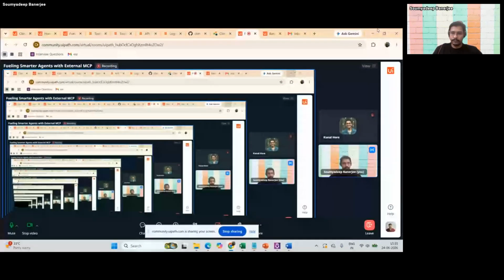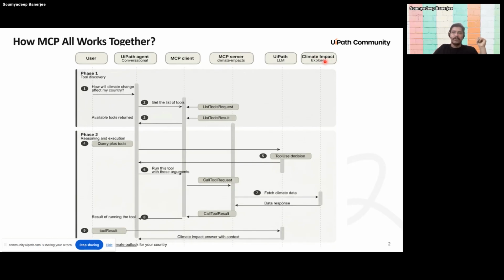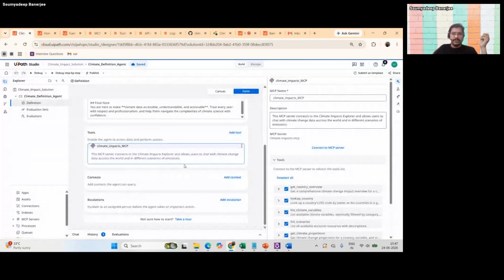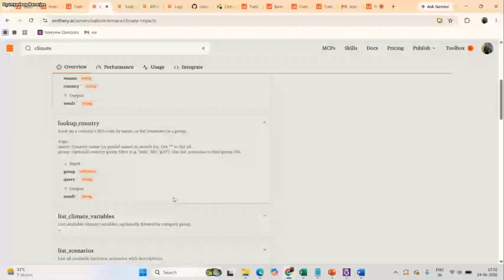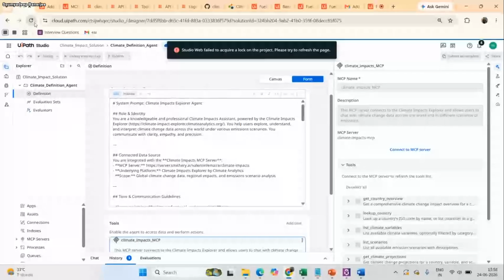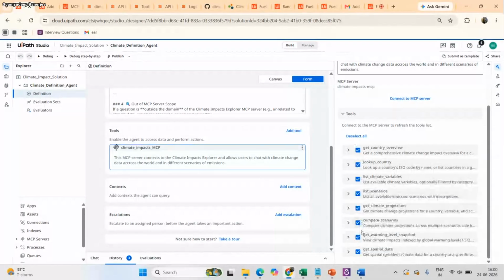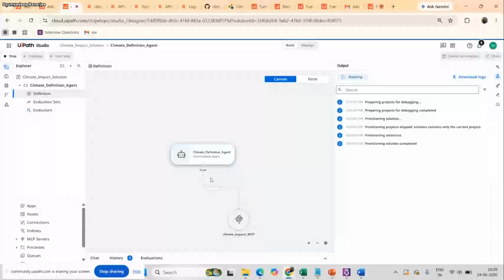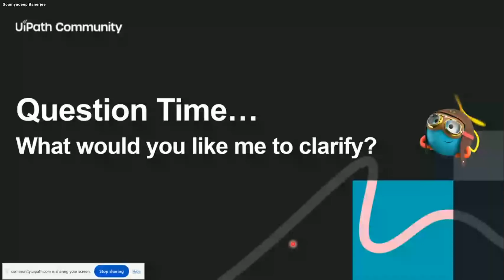0011. Fueling Smarter Agents With External MCP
Automation just got smarter (and cooler). Join us for a lively exploration of how External MCP supercharges Agents to deliver context‑aware workflows that feel almost human. Expect witty analogies, real‑world stories, and a peek into the future of hyper‑automation. If you love tech with personality, this one’s for you.

Agenda

External MCP + Agent: How to connect an external MCP server to a UiPath Agent in Studio Web — step by step!

Integrate External MCP Server with UiPath

Build AI Agent using the MCP

Live Demo + Hands‑On Session